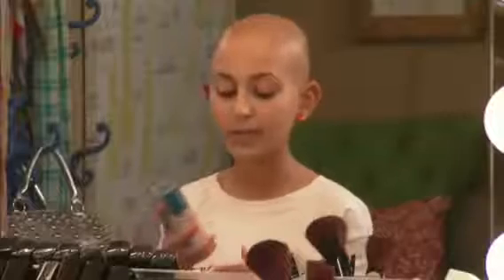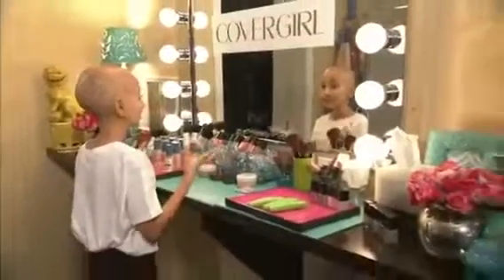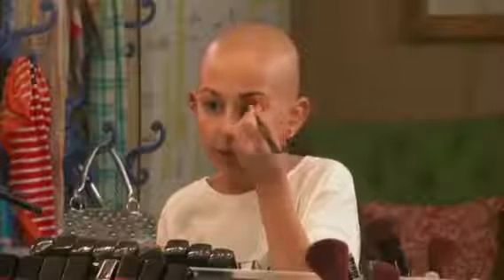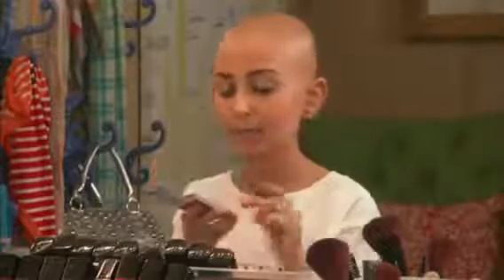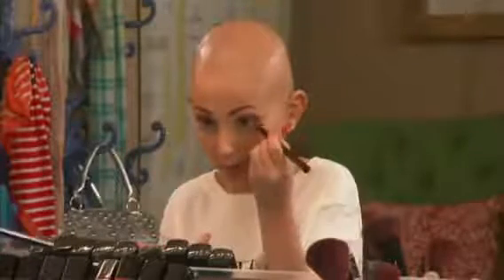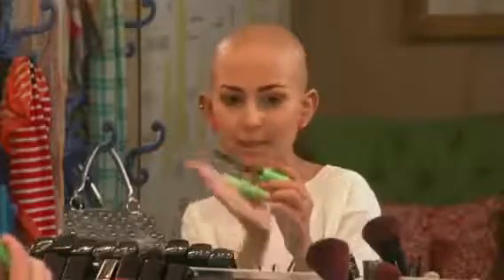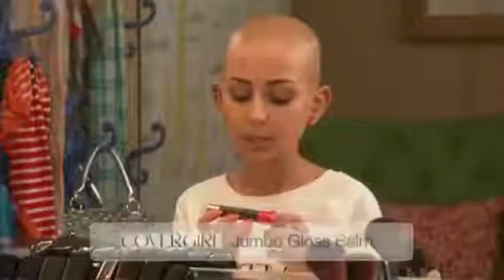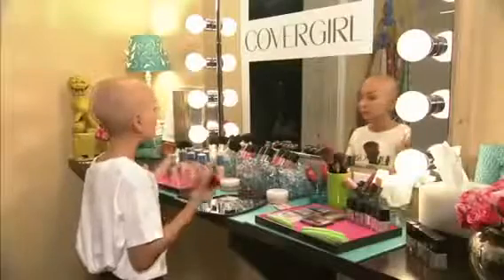Talia Castellano Died | Makeup Artist and YouTube Star Has Died Today Of Cancer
Talia Joy Castellano, a 13-year-old YouTube beauty guru, has died today of cancer.

Many followed Talia Joy's videos as well as six-year battle with cancer, one endured for nearly half her short life.

In March, Talia Joy broke the news to fans and friends that her cancer was deemed terminal, and used social media to stay in touch in the months that followed.

Heavy news for a tween to deliver, but Talia Joy told fans back in March:

When I talk to people about the way I feel about death or my cancer, the way I talk is very explicit because I face reality. It's not like I'm happy or something; it's that I face reality and I'm truthful, but I believe that I can fight it and I believe that I can beat the crap out of cancer.

On Sunday, Talia's Facebook page posted the following update about the ailing girl's condition, saying:

"Talia woke up again today and looked a bit uncomfortable so Talia's Mom and the nurse moved her and tucked pillows behind her back and legs. Talia's Mom then said 'try and sleep and rest' and Talia responded, 'I am trying, but you keep bothering me.'... Lol, that's Talia for you."

This afternoon, the Angels For Talia page (with nearly 300,000 fans) posted the following update, saying:

It is with a heavy heart that we share with all of you that Talia has earned her wings at 11:22am. Please lift her beautiful soul, her beautiful light to heaven and please send your love and prayers to her family during this most difficult time. God speed little one, may you be free from pain and suffering, may your soul feel the light and love that you brought to so many of us on this Earth during the short time you were her with us. We will miss you more than you will ever know baby girl.

Celeb Twitter users reacted:

This year I met a very special girl, and today we lost her. Sending my heart to Talia's family. I'm so sad.

— Ellen DeGeneres (@TheEllenShow) July 16, 2013

Currently, "RIP" and "Rest In Peace" are trending after Talia Joy Castellano's passing.

"Talia Castellano"
"Talia Castellano Cancer Patient"
"Talia Castellano Fashion Collection"
"Talia Castellano Makeup Artist"
"Talia Castellano That Bald Chick"
Talia Joy Castellano Died we love you forever in our hearts
"talia castellano story"
"talia castellano on ellen"
"talia castellano died"
talia castellano died"
"talia castellano dead"
"talia castellano dead"
"Ellen DeGeneres"
"Cáncer"
"Angels For Talia"
"Ellen Talia"
"Generation Why"
"Neuroblastoma"
"Talia"
"Talia Castellano"
"Talia Covergirl"
"Talia Joy"
"Healthy Living News"